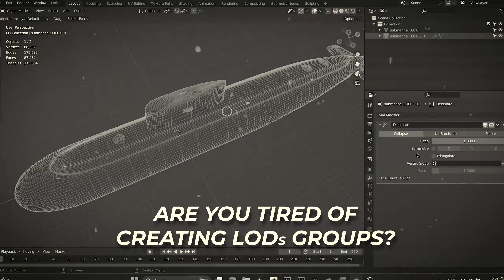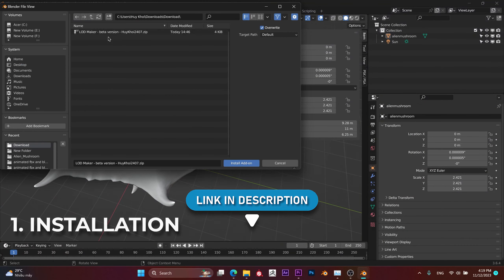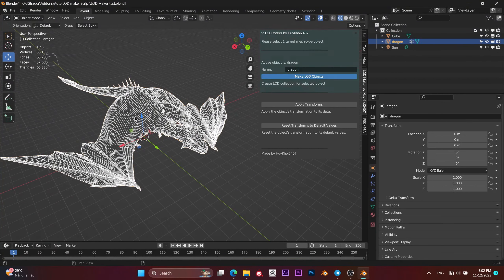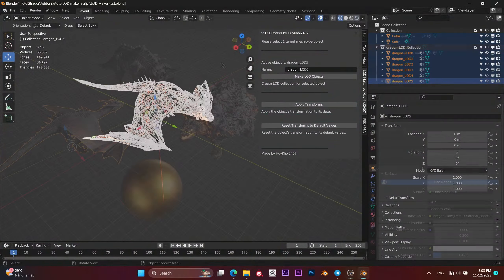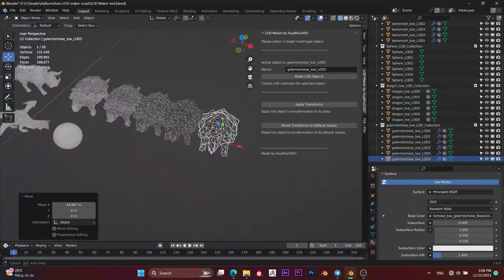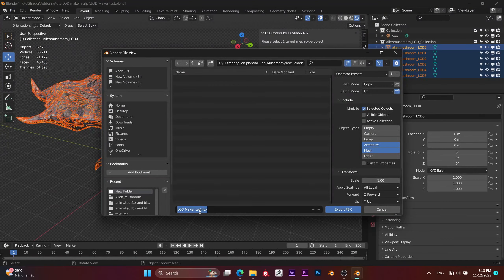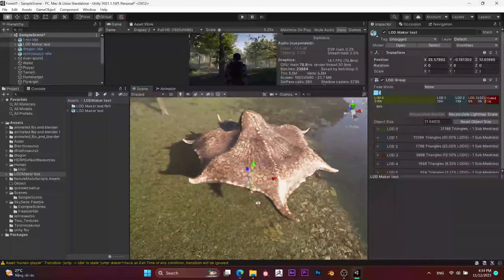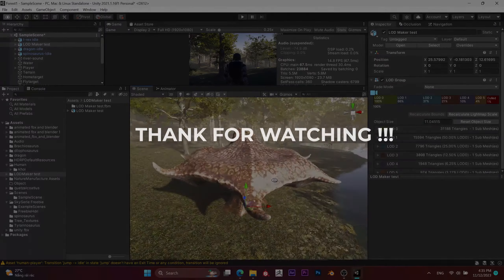Create LODs in 1 CLICK | FREE Blender Addons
FREE - LODs Maker Blender Addons
Have you grown tired of spending hours repeating the same steps just to create Level of Detail (LODs) for your game models?
Give my LODs addon a try – with just one click, you can generate a series of LODs for your objects, ready to be exported to the game engine. Save 99% of your time on LOD creation workflow to optimize your game.

00:00 Difficulties in creating LODs in the traditional way
00:10 How to install LOD maker
00:16 Main functions of this add-ons
00:40 Export to Game engine